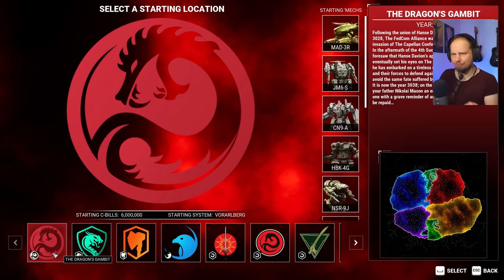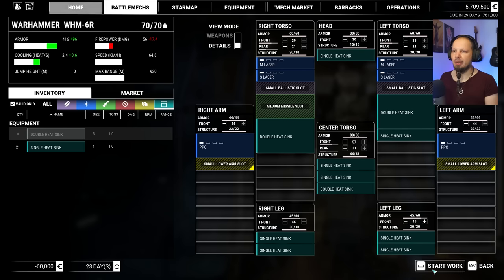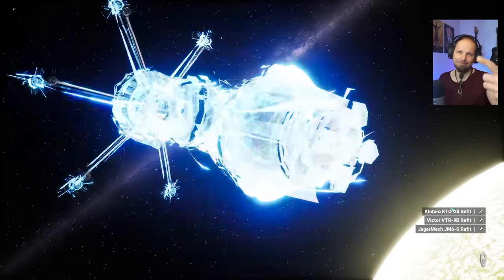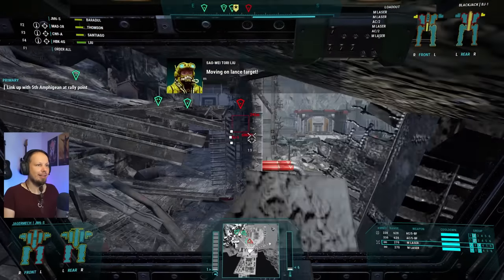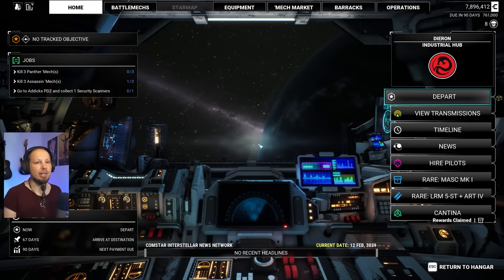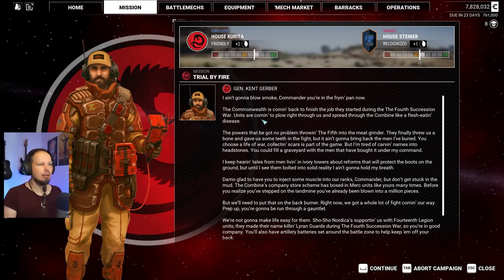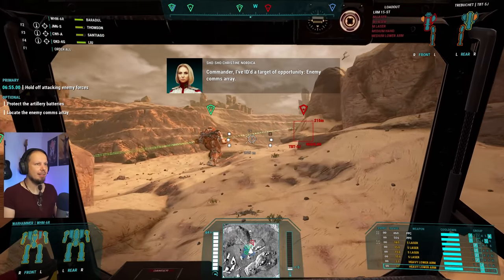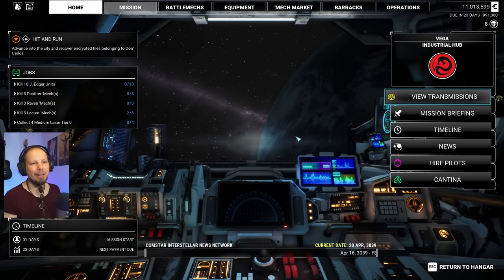Unleash the Dragon! - Mechwarrior 5: Mercenaries DLC: The Dragon's Gambit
0:00 Intro
2:40 Mech Builds
12:16 The story begins
20:38 First Mission
31:10 Post-Drop
37:20 Cutscene
39:15 Pre-Drop Preparations
41:41 Second Mission